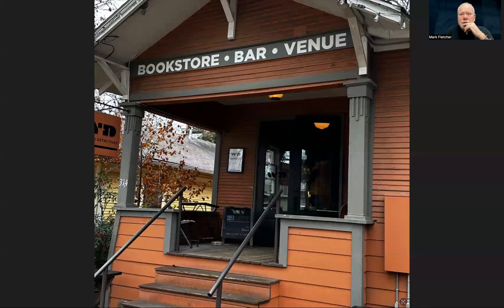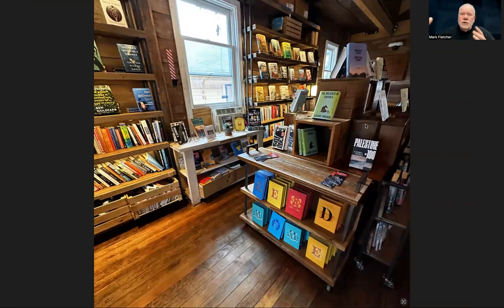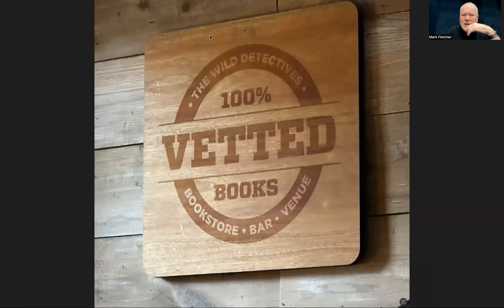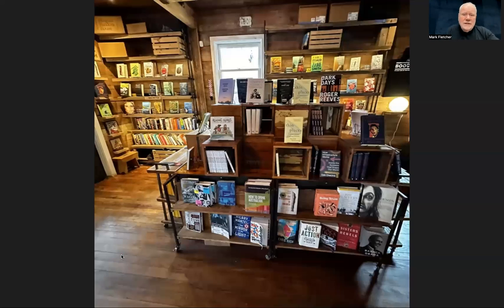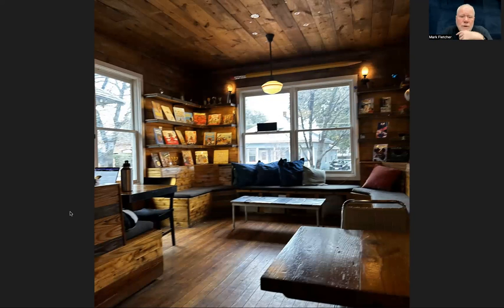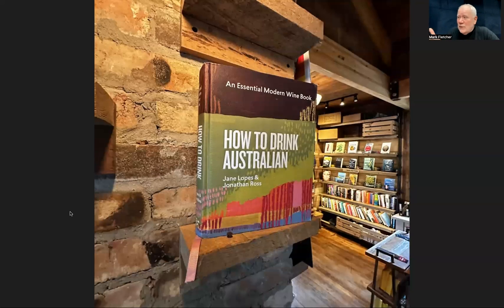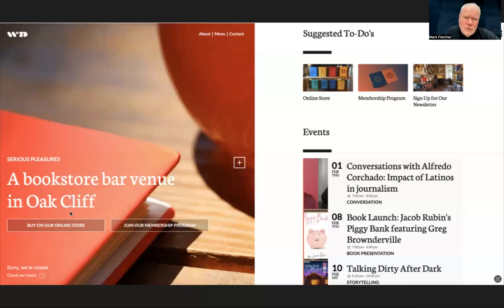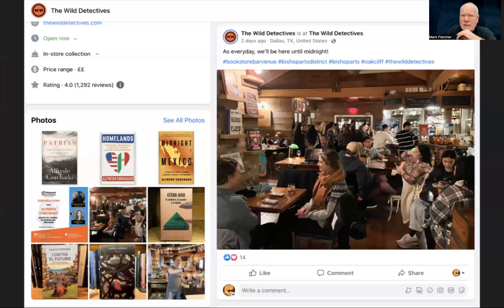Indie retail visit: The Wild Detectives, Oak Cliff, Texas, USA.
The Wild Detectives is a perfect bookshop. It's comforting, nourishing, relaxing and welcoming.

This bookshop / bar in Oak Cliff, Dallas Texas is well worth visiting. We loved it. In fact, we think it's probably the best bookshop we have visited.

From the easy flowing layout to the wonderful fixtures to awesome and moody lighting to a bar with everything you could want, The Wild Detectives is perfect retail, inspiring retail.

We love seeing local indie retail like this. It encourages us in our work with local independent retailers.

Booksellers or any local indie retailer could pick up valuable ideas from The Wild Detectives.